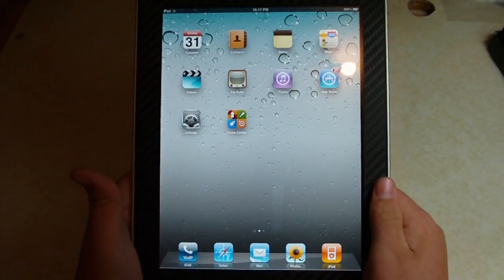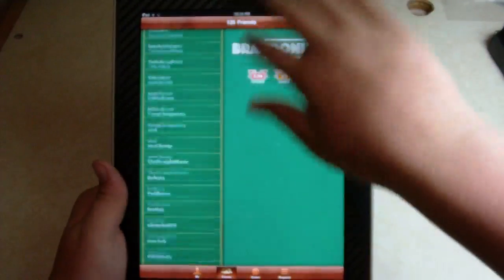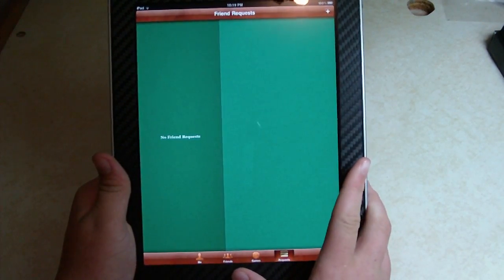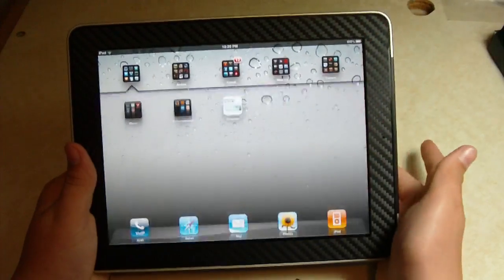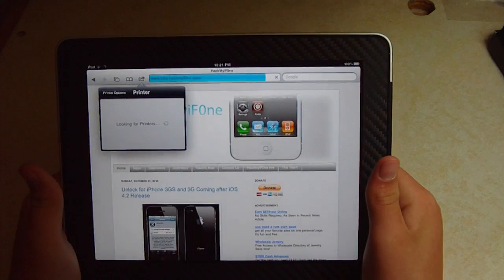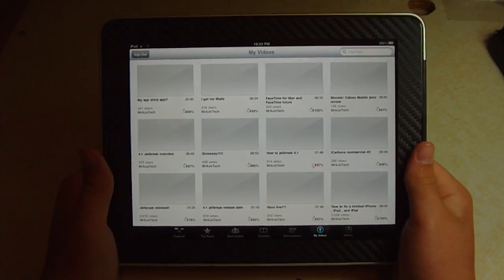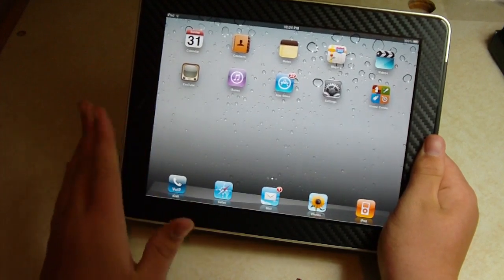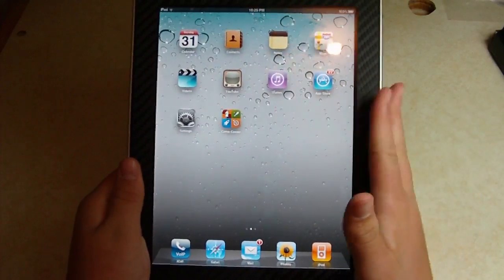iOS 4.2 Sneak Peak 2.0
A look at iOS 4.2 beta 3 firmware. The firmware is installed on my iPad 3G 64gb.